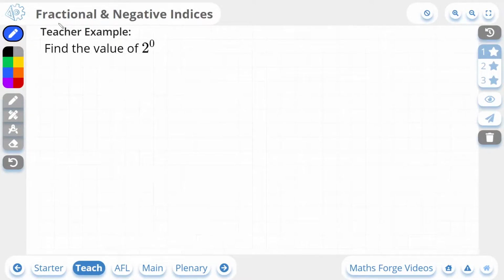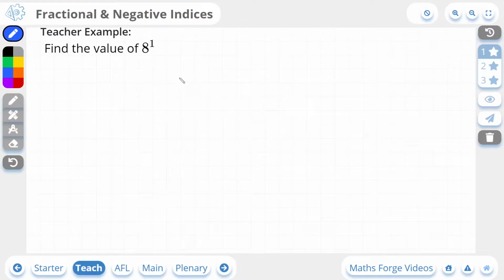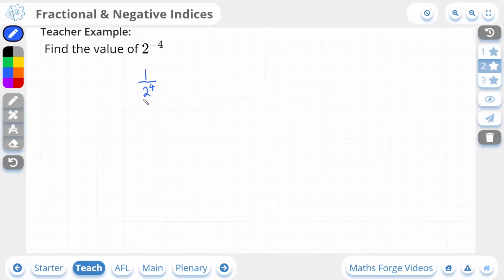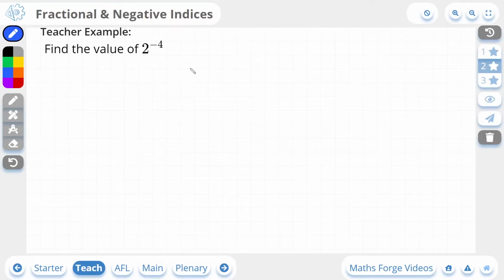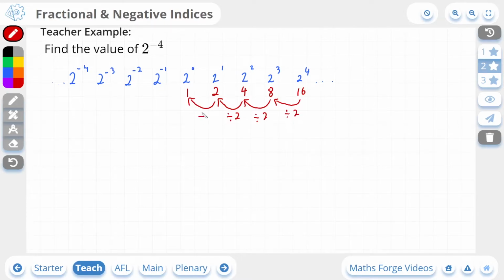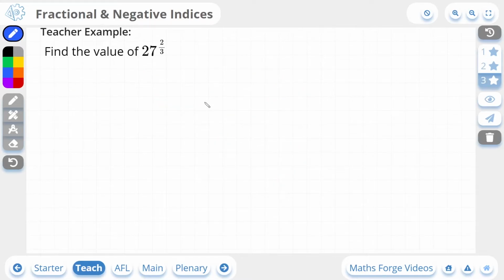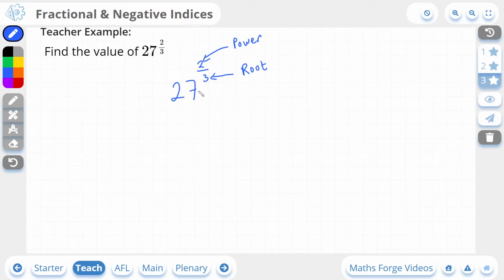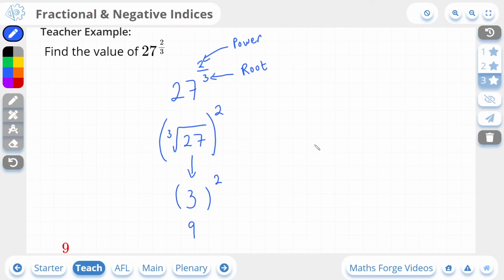Negative and Fractional Indices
Maths Forge brings you a lesson on Negative and Fractional Indices.